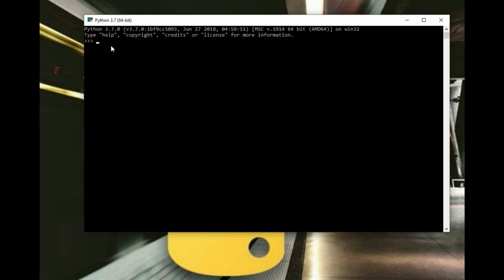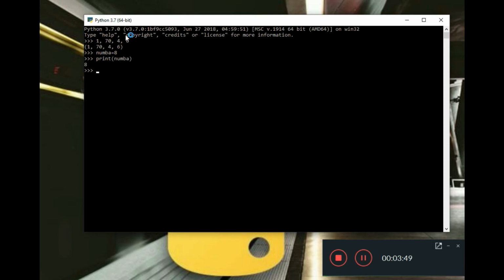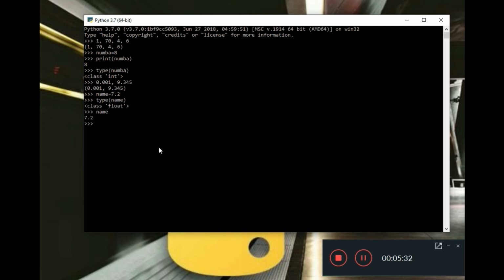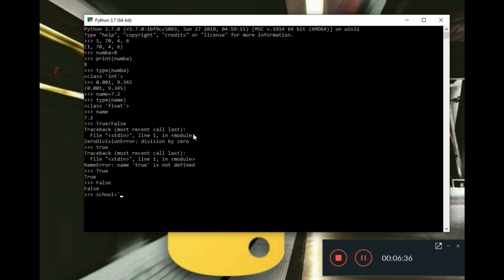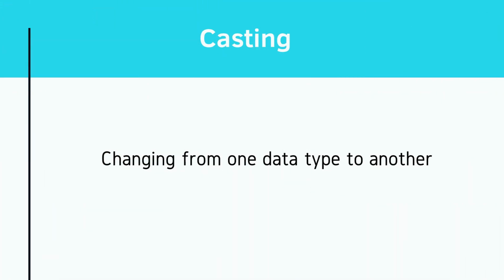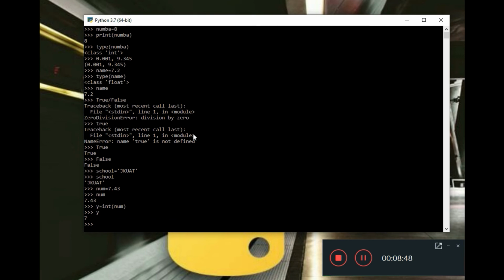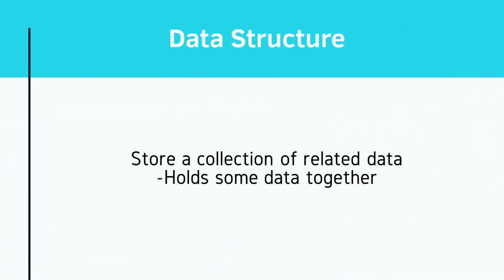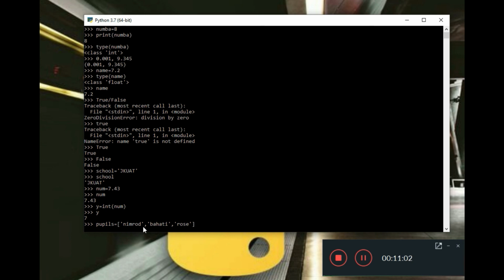#5 Python Tutorial for Beginners | What are data types in Python?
There's usually a confusion as to what data types and data structures are. In this video, I explain what data types and data structures are are in python. The concept of casting is also explained.

Leave your thoughts and suggestions on this video in the comment section below.

Happy Learning!